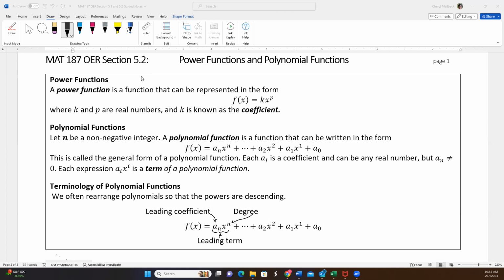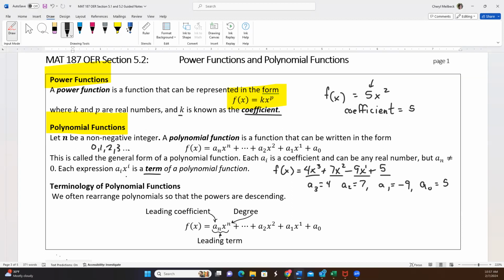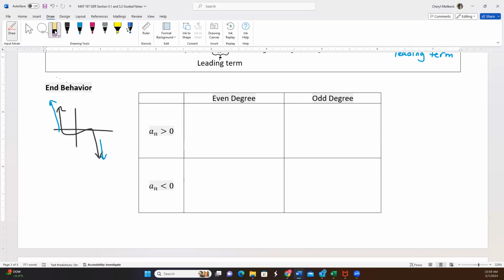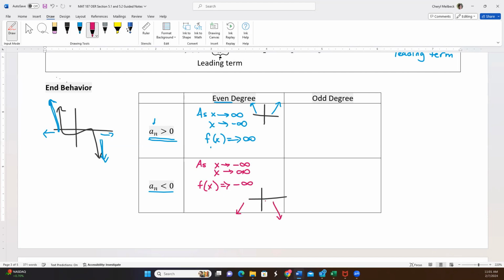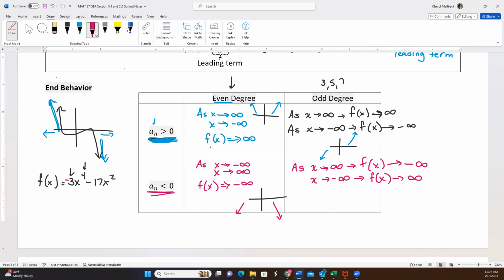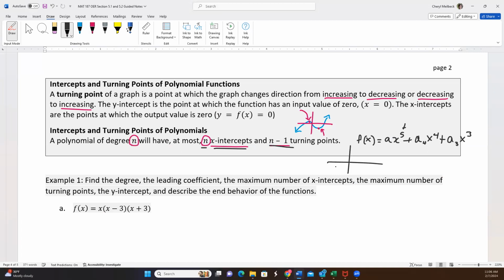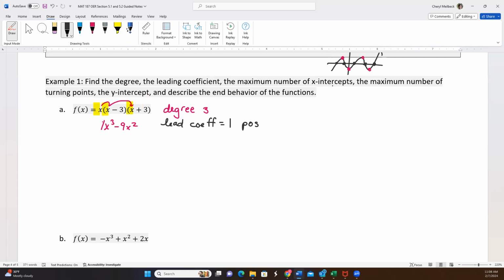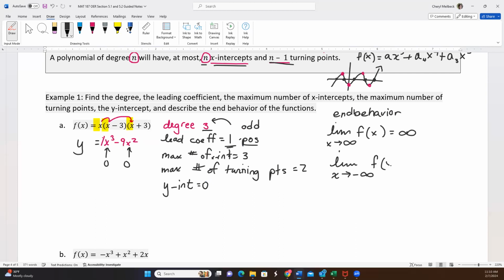MAT187 OER Section 5.2 part 1. Polynomial Functions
Polynomial Functions, end behavior, intercepts, turning points.